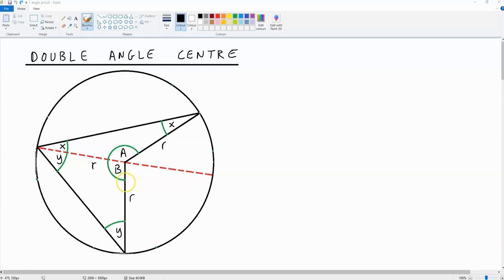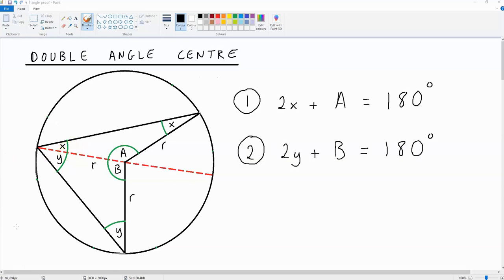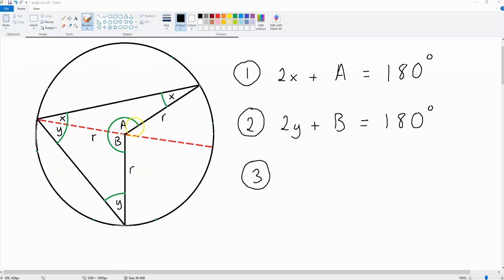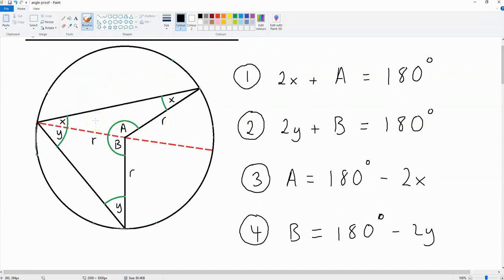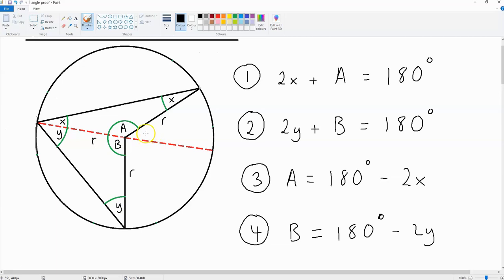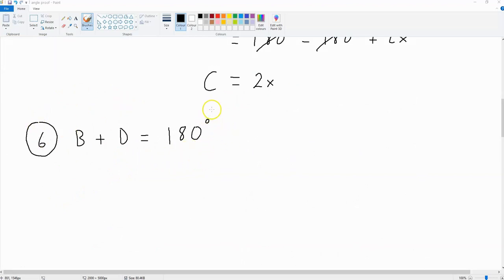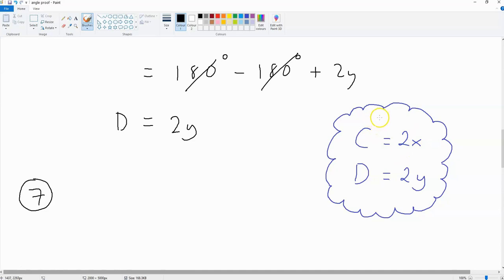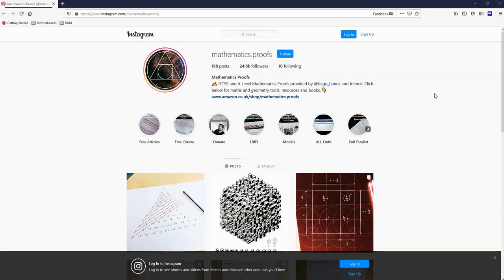Circle Theorem Proof (FP2): Angle subtended at centre of circle is twice angle at circumference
In this video I show you one of three circle theorem proofs in Further Pure Mathematics 2. Here I demonstrate that the angle subtended at the centre of the circle is twice the angle at the circumference.